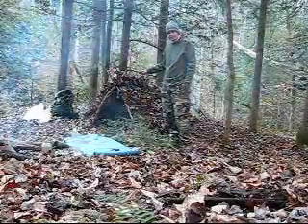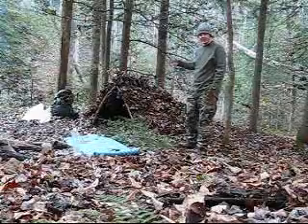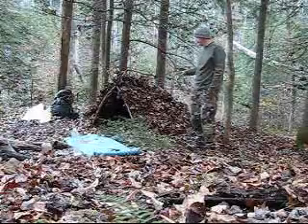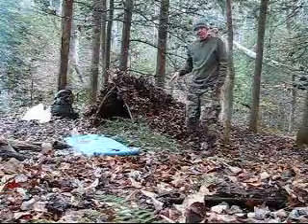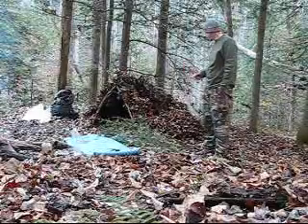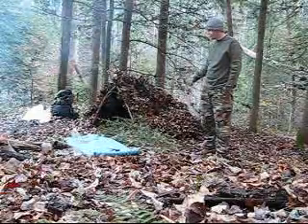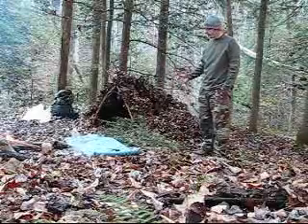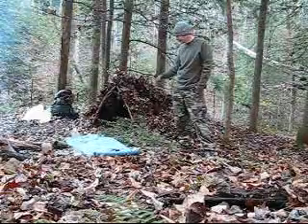A frame survival shelter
A brief description of an A-frame shelter, with thoughts on basic considerations and improvements.